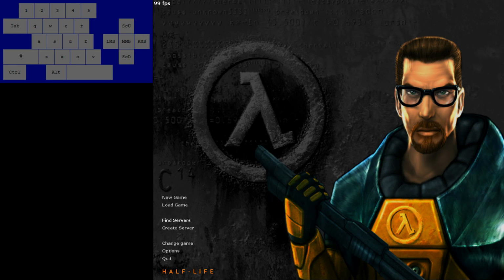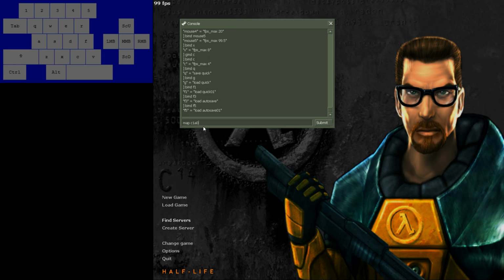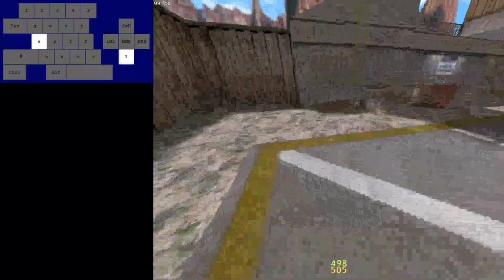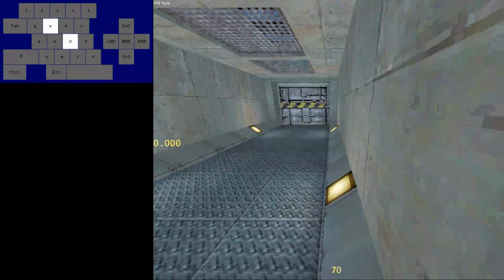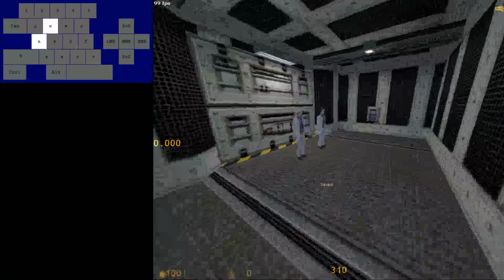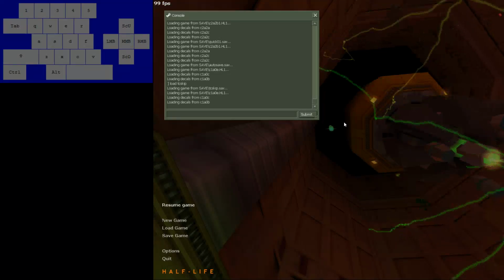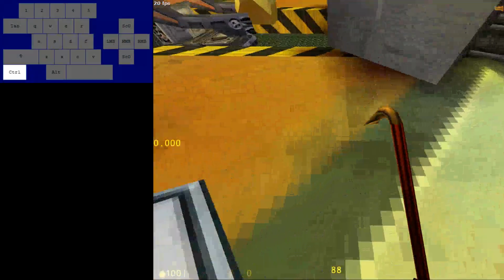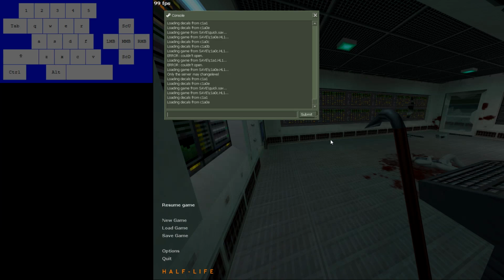Half-Life Speedrun Tutorial - #1 "Setup and Anomalous Materials"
I've been meaning to make a tutorial for this game ever since I ran the game at SGDQ 2017. I'm sorry it took so long, but I'm glad I've finally gotten off my ass to start this.

This tutorial is meant to be in depth, talking about most if not all the strats that are relevant and useful for a particular chapter or map. The aim of this tutorial is not only to get newer runners into the run, but also to get them far beyond sub 40.

Let me know anything that I should go over in a follow up video for any chapter. I will add to these videos if I feel my explanations were weak, or that I need to clarify on something different.

I'll be doing this series chapter by chapter, with the exception of "We Got Hostiles," "Power Up," and "Xen," and "Nihilanth" which I'll be doing in conjunction with another chapter, since they are all very short.